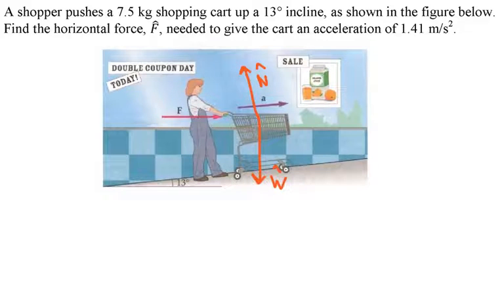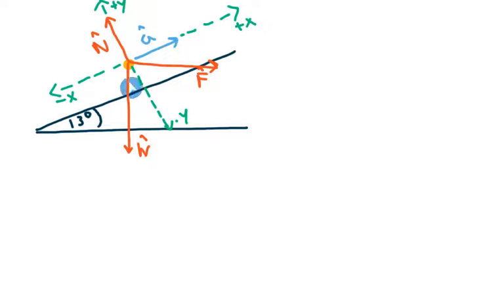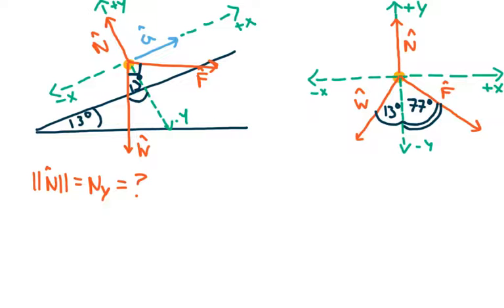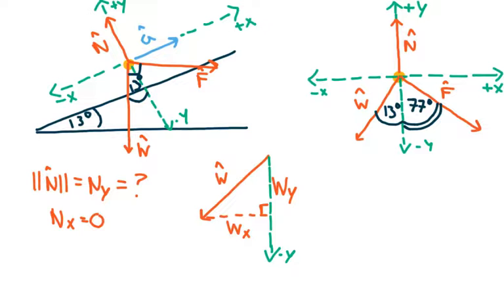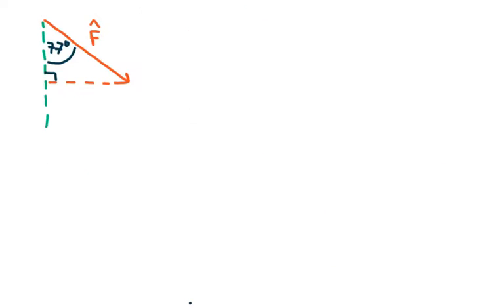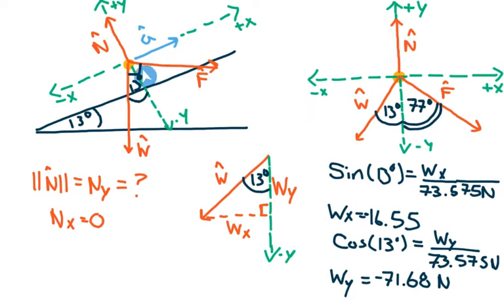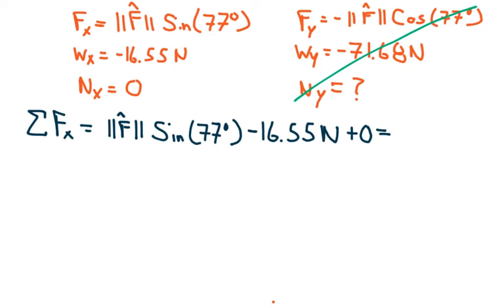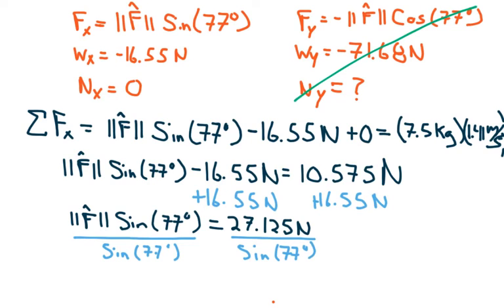The Vector Nature of Forces - Example 2